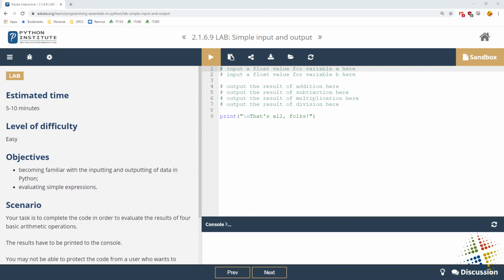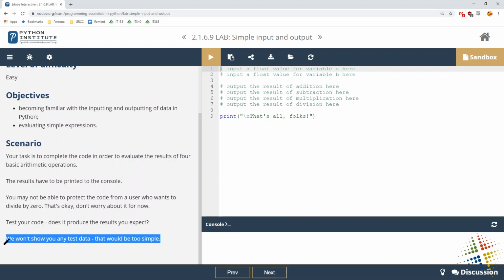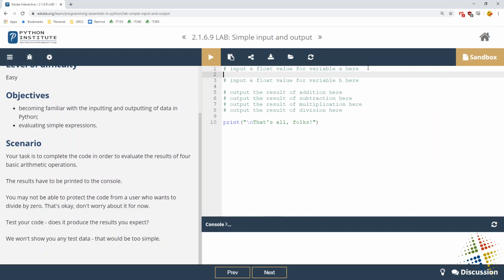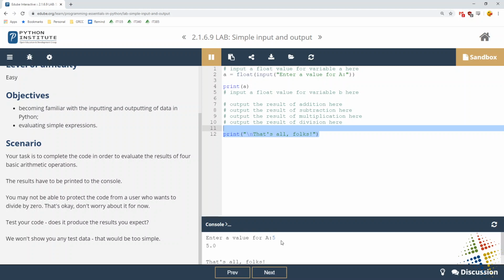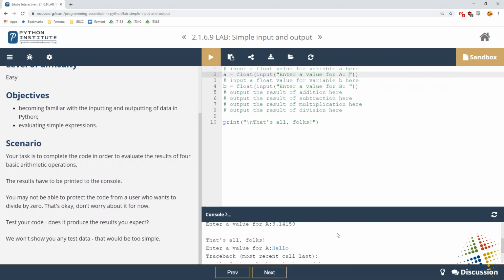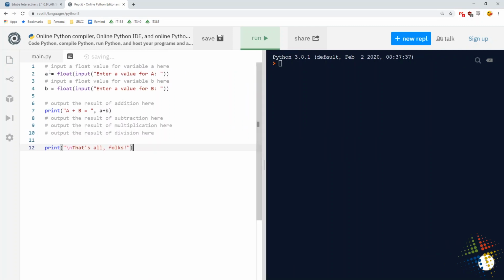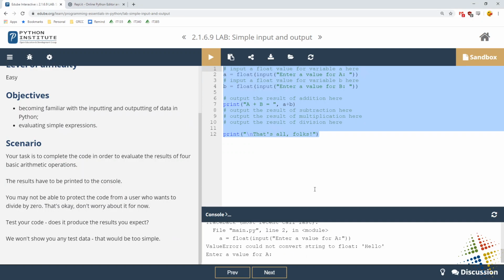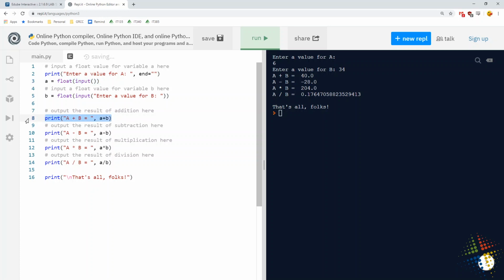Python Institute lab 2.1.6.9